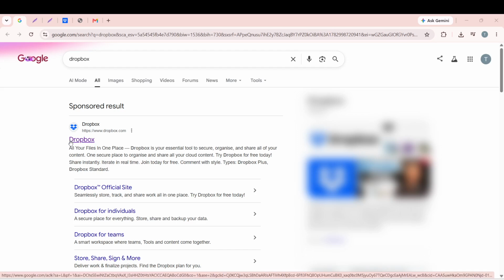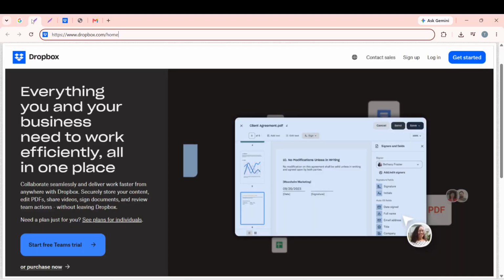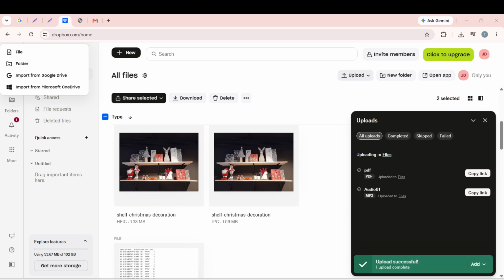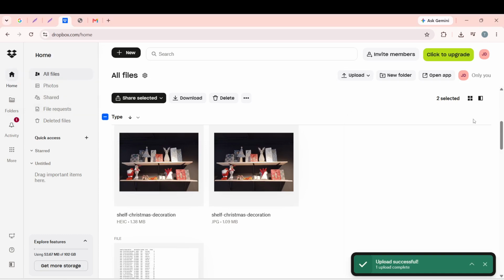How to Upload a Large File to Dropbox [2026 Full Guide]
How to Upload a Large File to Dropbox

Are you struggling to upload large files to Dropbox? Look no further! In this comprehensive guide, we'll walk you through the entire process of uploading large files effortlessly. We'll start by launching the Dropbox application on your device, whether it’s desktop or mobile. You'll learn how to navigate your file dashboard and select the right folder for your uploads, ensuring your files are organized for easy access later. Watch as we demonstrate the efficient drag-and-drop method for desktop users and the simple file selection for mobile users. Plus, we'll discuss the upload progress and how you can continue working while your files safely store in the cloud. With Dropbox, accessing your important documents, photos, and videos becomes a breeze! By the end of this video, you’ll be equipped with all the tips needed to streamline your workflow. Don't miss out on these essential steps to master large file uploads to Dropbox!